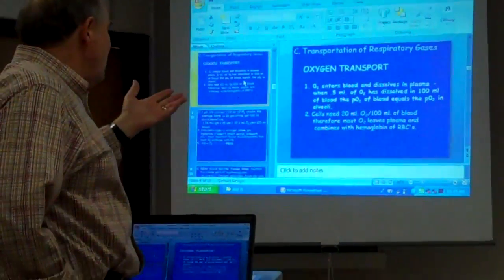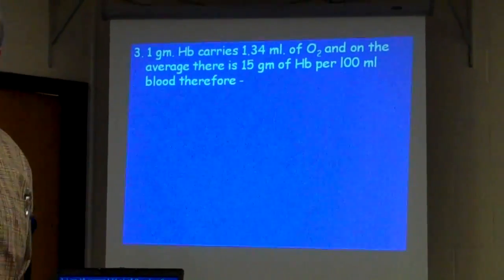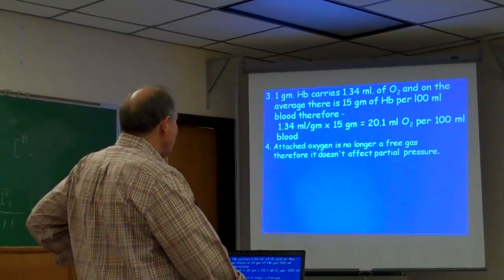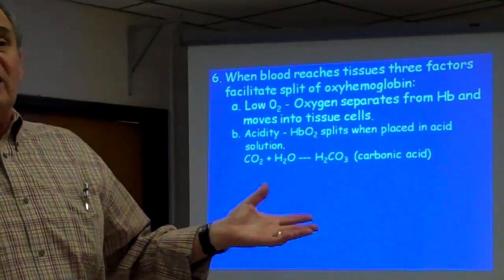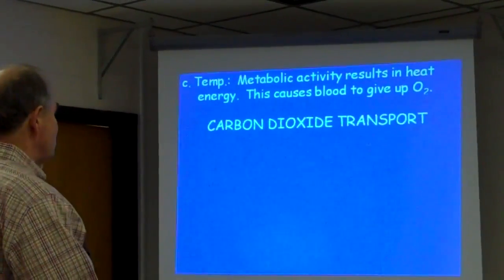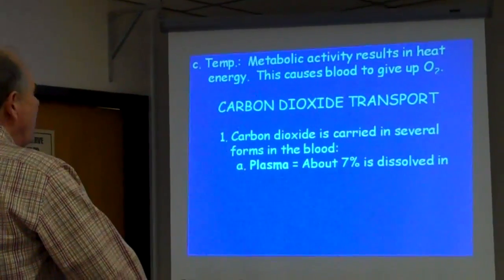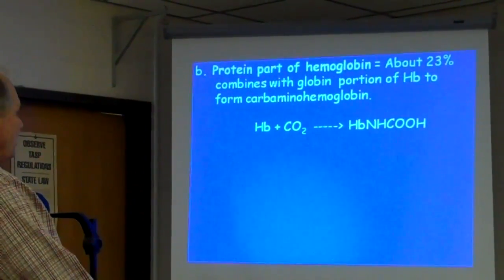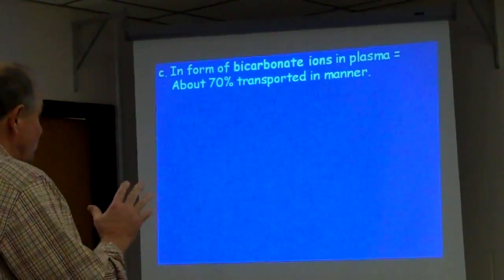AP II Nov. 08 part 1